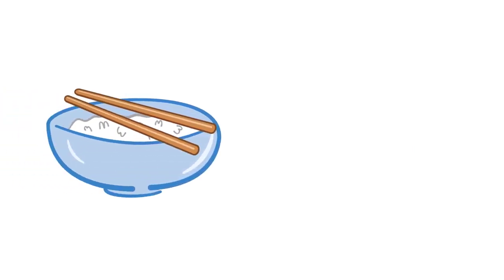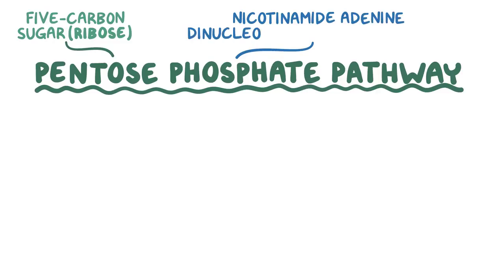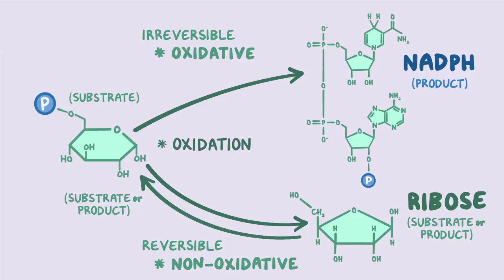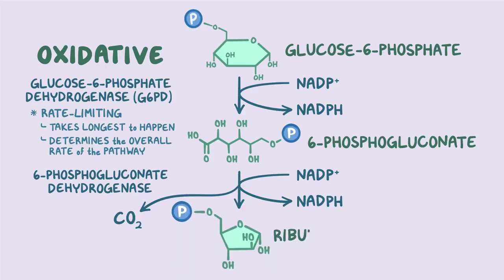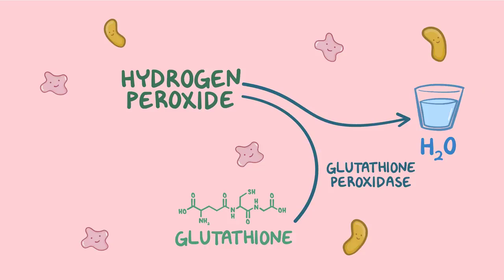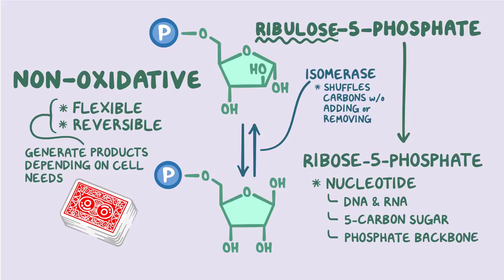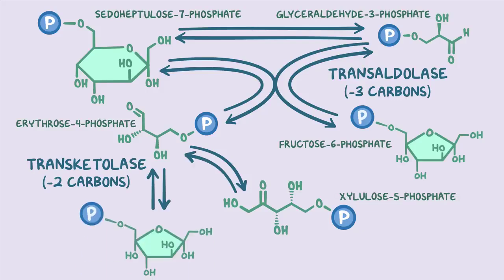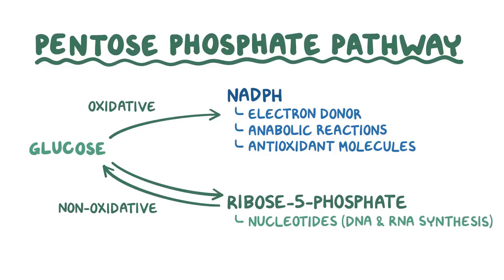Pentose phosphate pathway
@sugar derivation
@protein sugar synthesis